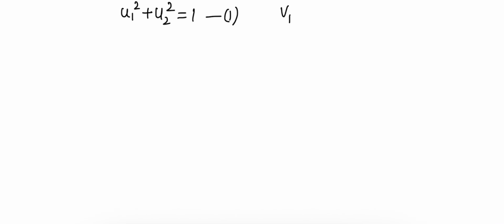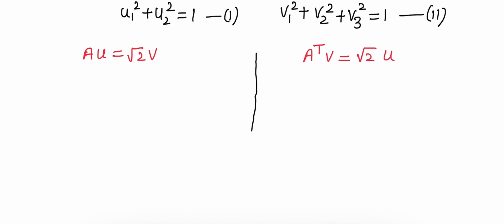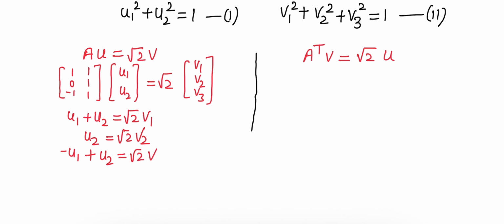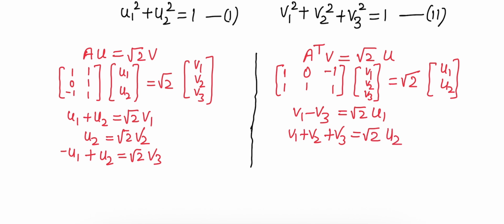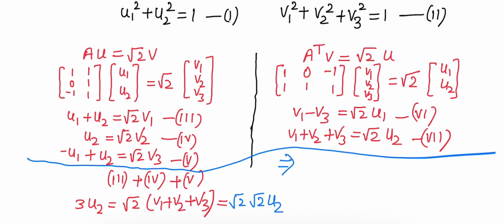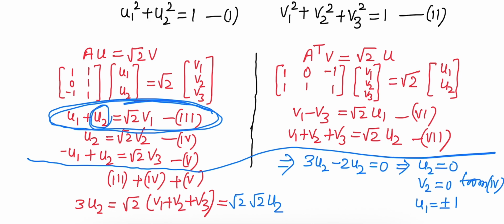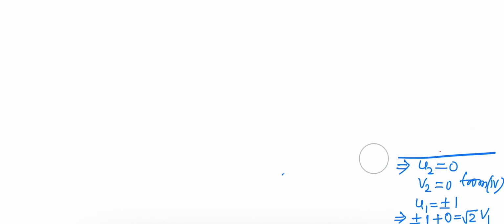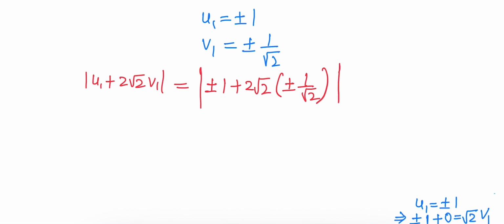Matrices, Column vectors, Transpose:::IIT JAM MATH 2022 Q. No. 53 NAT Marks 2